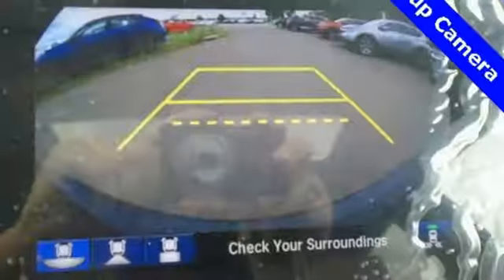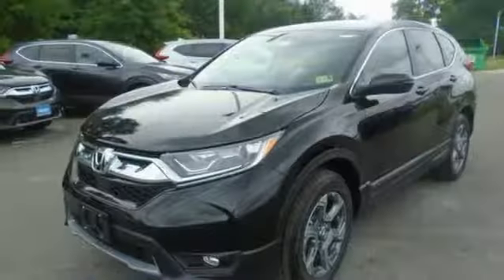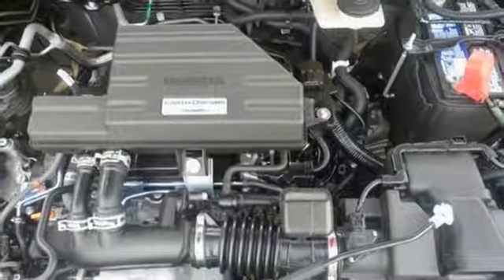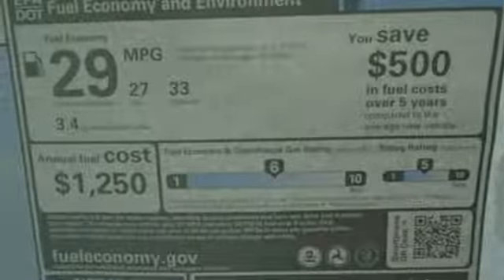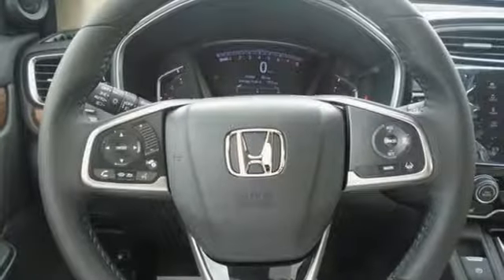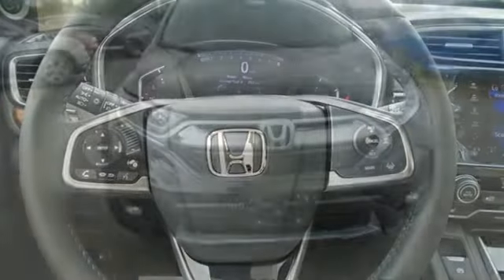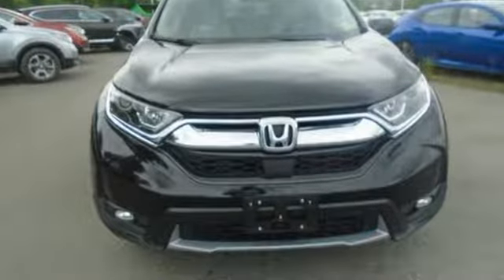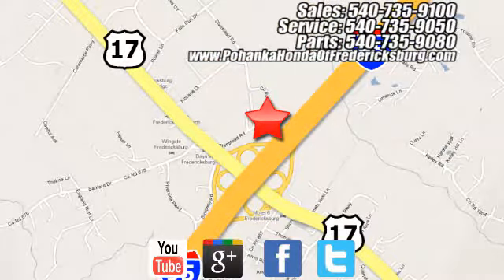New 2018 Honda CR-V Fredericksburg VA Richmond, VA FJE062248 - SOLD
Year: 2018
Make: Honda
Model: CR-V
Trim: EX-L
Engine: 1.5L I4 DOHC 16V
Transmission: CVT
Color: Black
Interior: ivory
Stock #: FJE062248
VIN: 7FARW2H8XJE062248
Crystal Black Pearl 2018 Honda CR-V EX-L AWD CVT 1.5L I4 DOHC 16V AWD.brbrRecent Arrival! 33/27 Highway/City MPG**brbrbrAll prices exclude taxes, title, license, and dealer processing fee of $699.00. Published price subject to change without notice to correct errors or omissions or in the event of inventory fluctuations. All features not on all vehicles. Vehicles shown are for illustration purposes only. MPG is based on 2017 EPA mileage ratings. Use for comparison purposes only. Your mileage will vary depending on driving conditions, how you drive and maintain your vehicle, battery-pack (hybrid only) and other factors.

Address:
60 South Gateway Drive